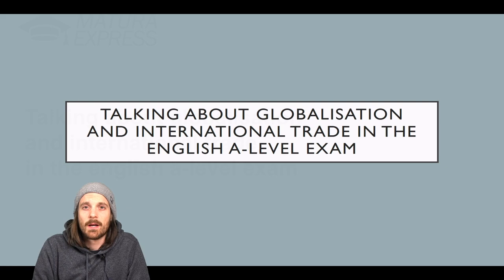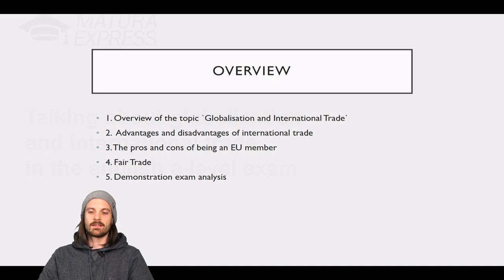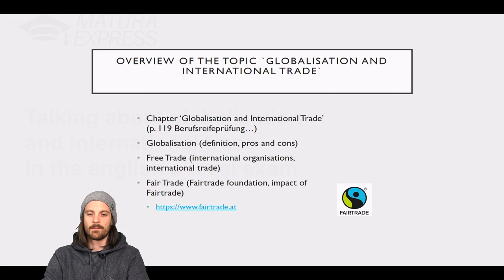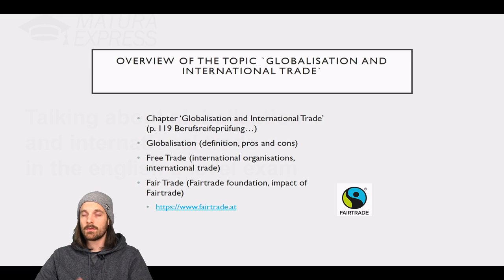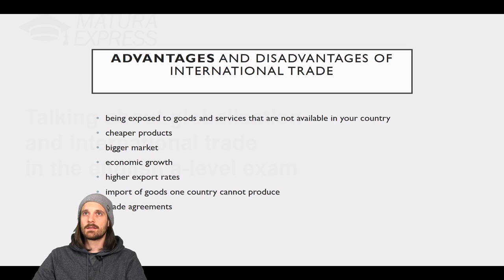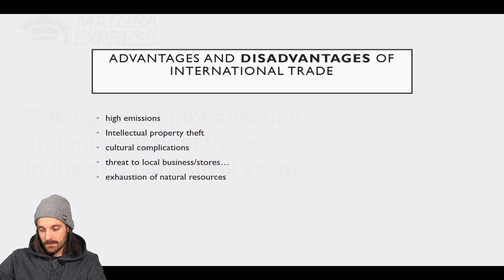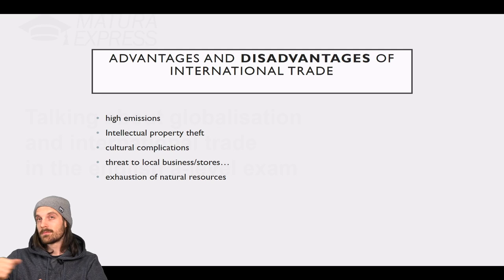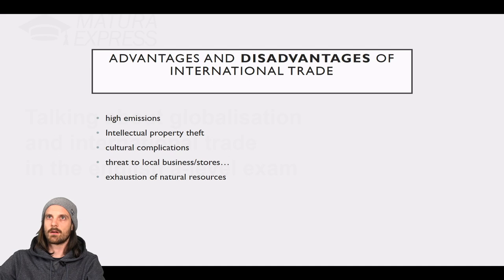Talking about globalisation and international trade - Zentralmatura Englisch Feber 2020